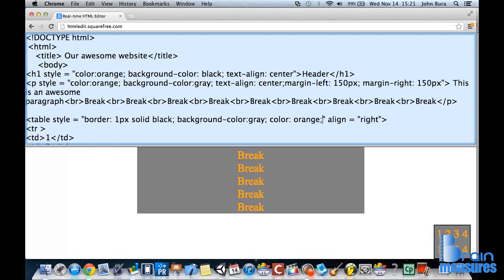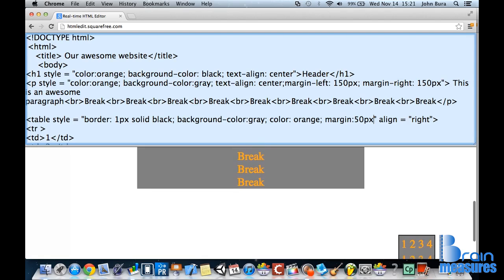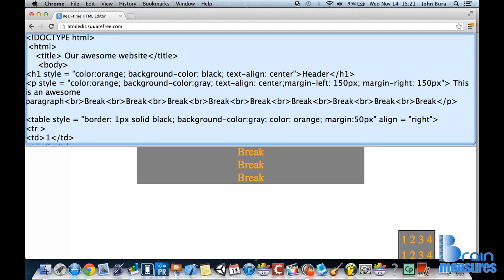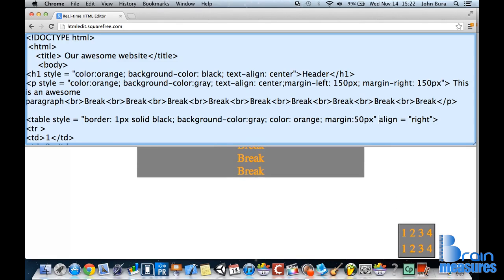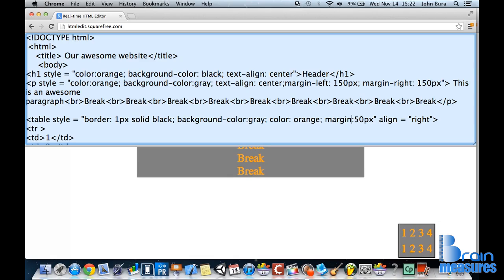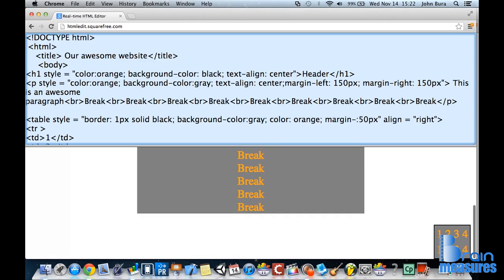Section 3 l Lecture 106 l Adding margin to the table l HTML l CSS l JavaScript l Age 6+ l Beginners